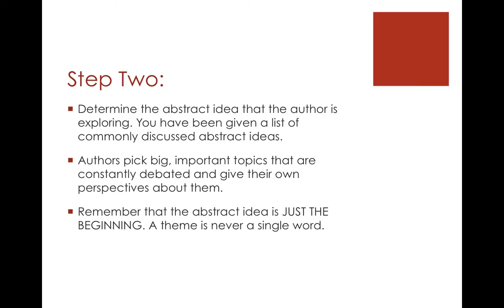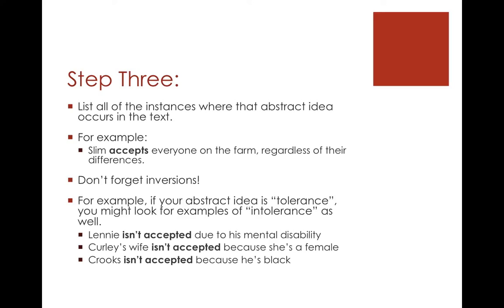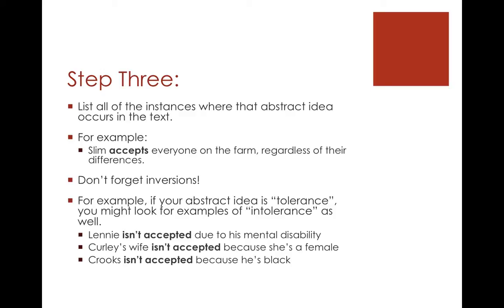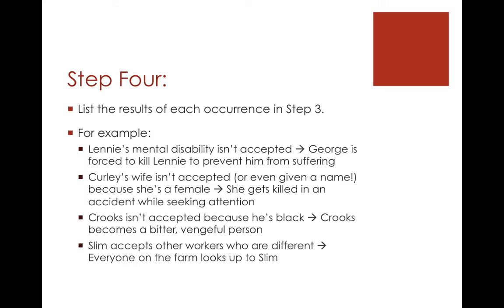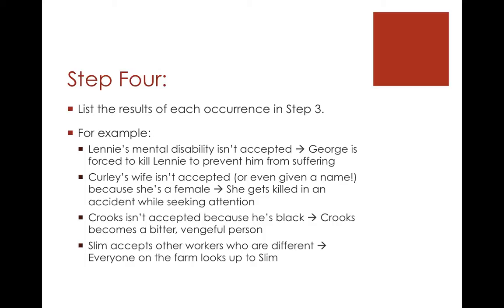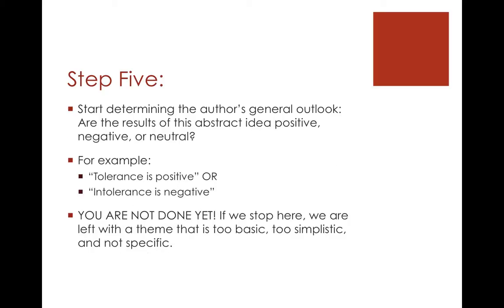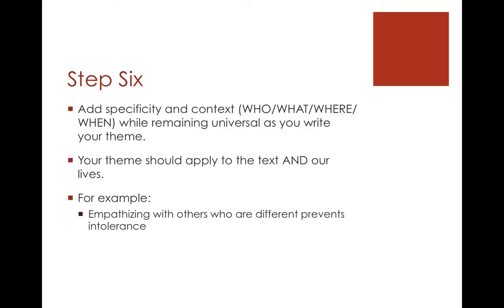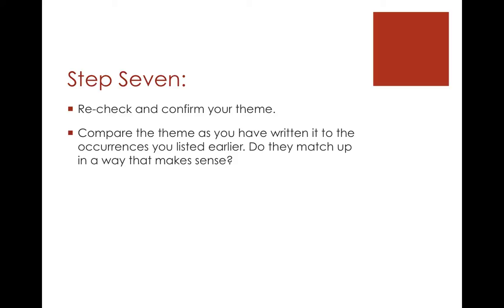Steps for Writing Themes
Presentation to help students properly describe literary themes.